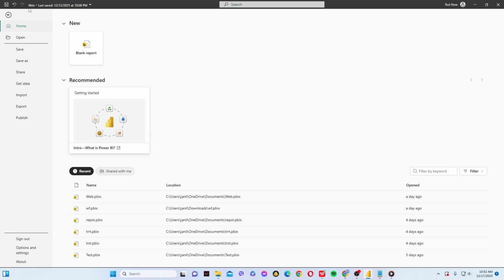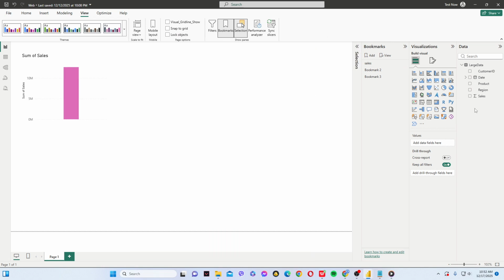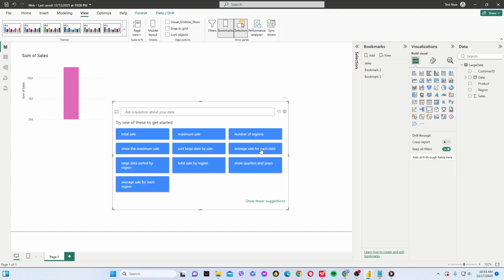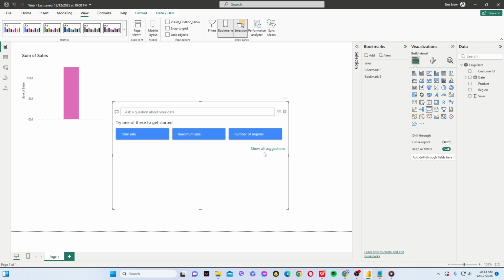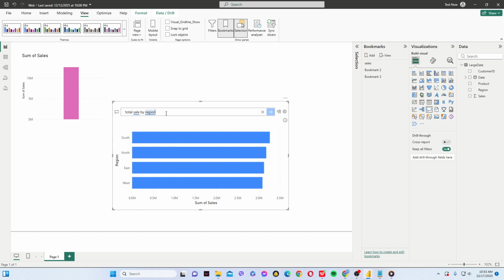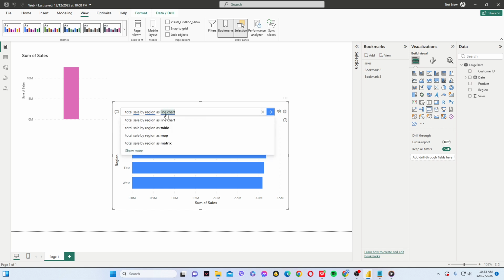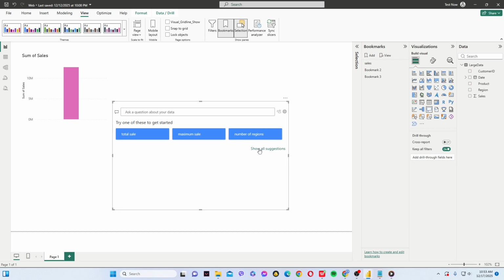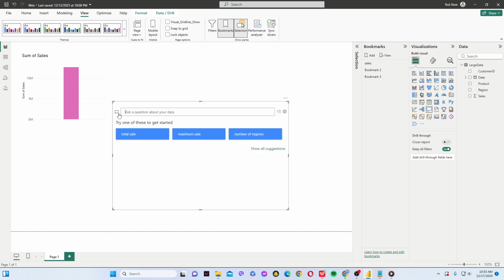How To Use Q&A to Ask Natural Language Questions in Power BI 2026 (Quickly!!!)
how to use the Q&A feature in Power BI to ask natural language questions and instantly visualize answers. If you want fast insights without building visuals manually in Microsoft Power BI, this guide shows how to use Q&A the right way.

You’ll learn where to find the Q&A visual, how to type effective questions, interpret auto-generated charts, and refine results using synonyms and data model improvements. The video also covers common issues like Q&A not understanding questions or returning incorrect visuals—and how to fix them.